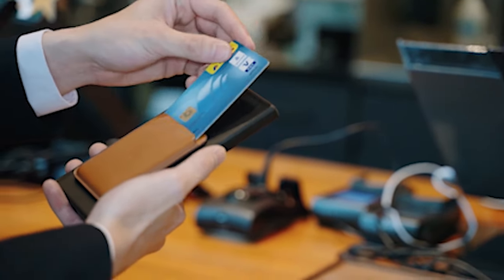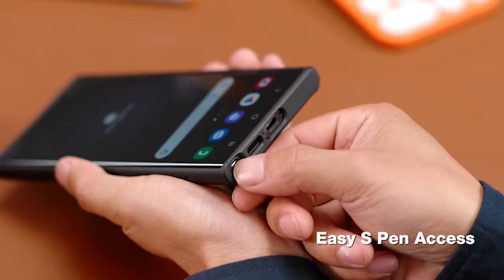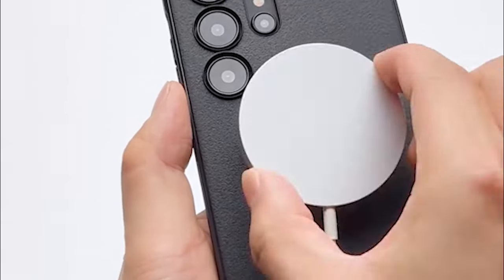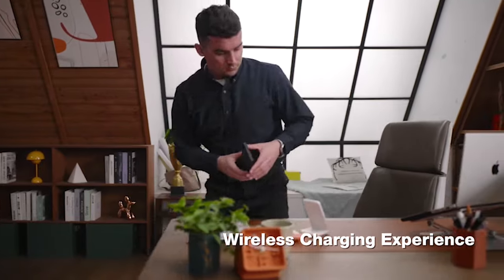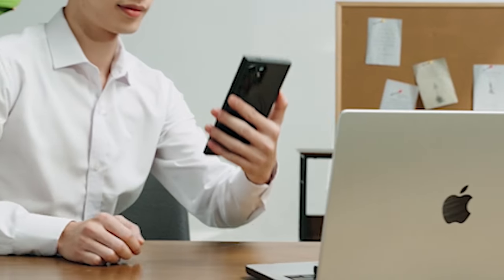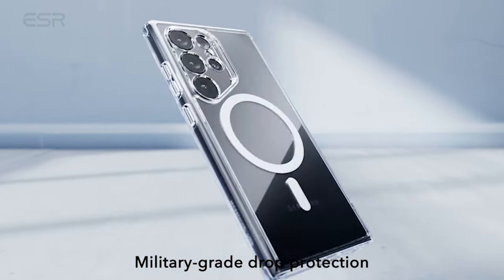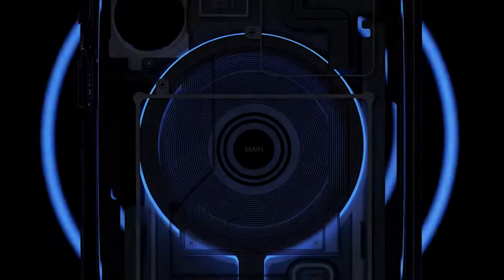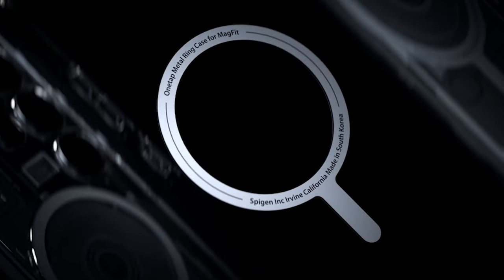Best Samsung Galaxy S24 Ultra Magsafe Cases!🔥🔥 Magnetic/Magsafe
Welcome beautiful people, Let's talk about the best samsung galaxy s24 ultra magsafe cases! I have made a list of the best samsung galaxy s24 ultra magsafe cases which will help you decide which one to choose.

Quick Links:✔
   introduction 0:00
5: Ringke Onyx Case. 1:08
4: Torras MagSafe Case. 2:02
3: Casekoo Ring Stand Case. 2:46
2: Esr MagSafe Case. 3:34
1: Spigen Tough Armor. 4:31

I have prepared this video guide for the best samsung galaxy s24 ultra magsafe cases to give you the ins and outs to help you make the right choice. So let's get started.
 Utilise cutting edge technology to enhance your mobile experience. Experience the exemplification of development and accommodation with the best Samsung galaxy S24 Ultra MagSafe cases. Carefully created to bridle the force of MagSafe innovation, these cases offer consistent similarity, guaranteeing an attractive association that is both secure and proficient. Past their attractive ability, these cases brag premium materials and a smooth plan that impeccably supplements the S24 Ultra. Appreciate easy connection of MagSafe extras and remote charging abilities, all while giving vigorous insurance to your gadget.
The case is intended to be completely viable with MagSafe innovation, permitting you to append MagSafe assistants to your S24 Ultra easily. Partake in the comfort of remote charging and an extensive variety of MagSafe frills without settling for less on security or style.
Every little thing counts when it comes to safeguarding your Samsung Galaxy S24 Ultra. The Case highlights exact patterns that not just give simple admittance to ports and fastens yet in addition offer extra assurance for the camera focal points. Express farewell to inadvertent scratches and smears on your camera focal points, and catch each second with lucidity and accuracy.

AllCasesHere is a participant in the Amazon Services LLC and other affiliate Associates Program, an affiliate advertising program designed to provide a means for sites to earn advertising fees by advertising and linking to Amazon and other platforms. As an Associate, I earn from qualifying purchases.